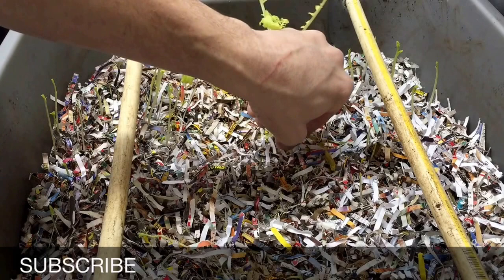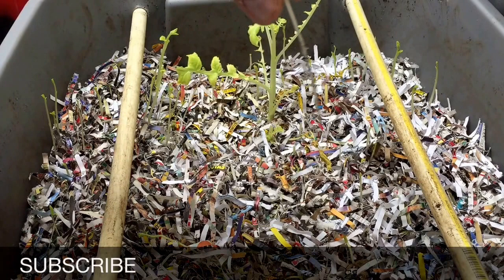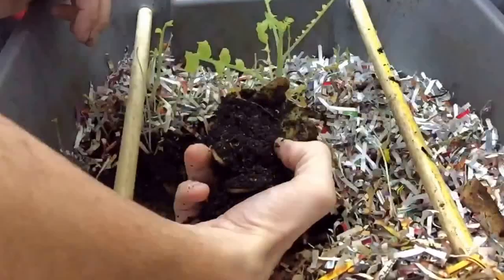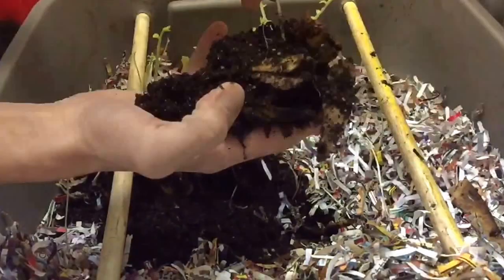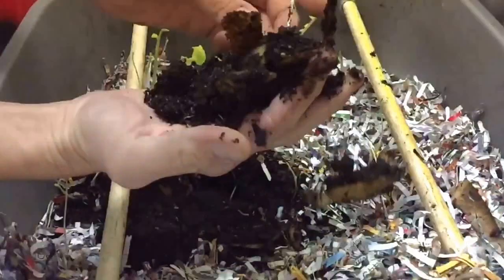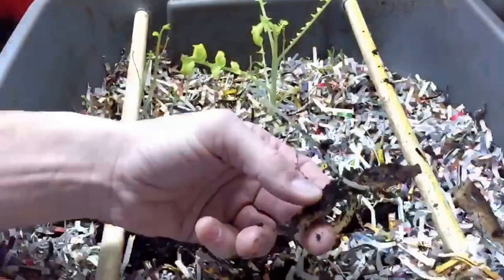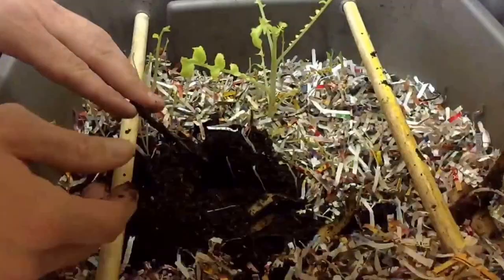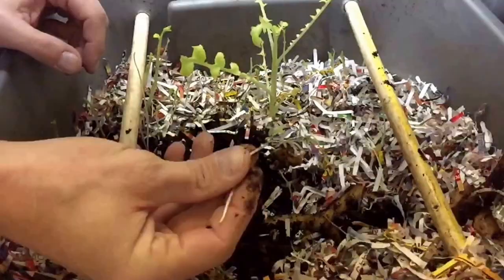Plant Your Potatoes AND Eat them Too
A while back, I noticed a BUNCH of sprouts coming out of the worm bin (hehe...wonder why?!) at the office. After doing a little digging, I found out they were all the potato skins I put in the worm bins several weeks ago.

I don't know about you, but I find it quite interesting that we plant whole/halves/thirds/and or fourths of potatoes, but I've never heard of somebody eating the inside, and planting the skins. Looks like it could be a viable option.

Anybody else ever tried this?

God Bless,

Wayne